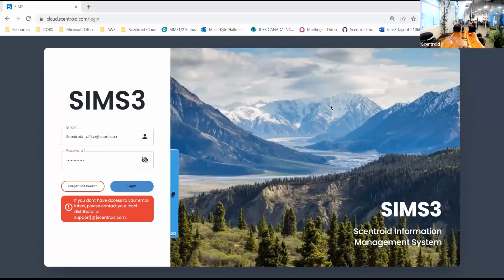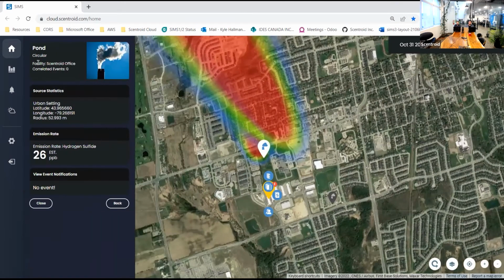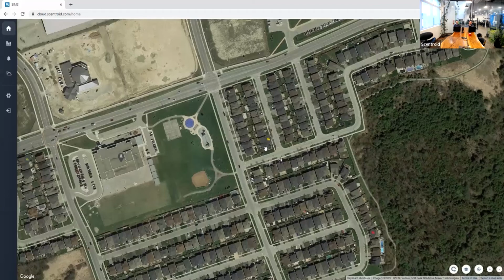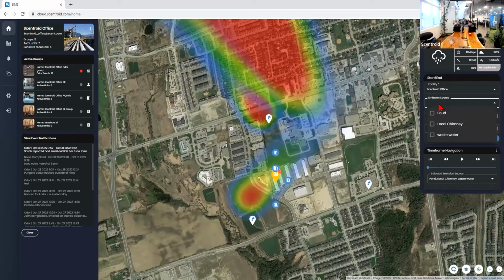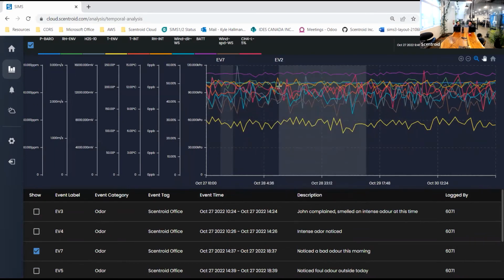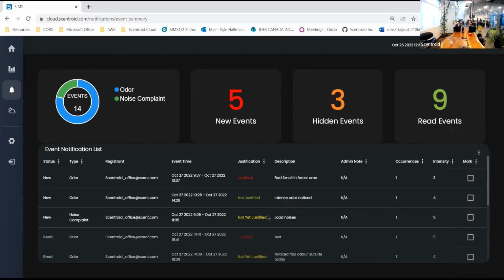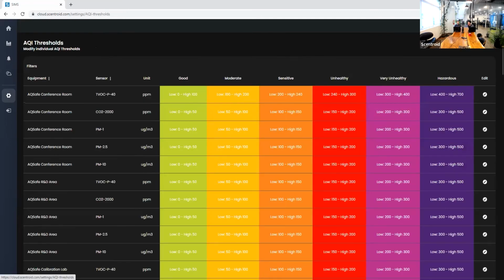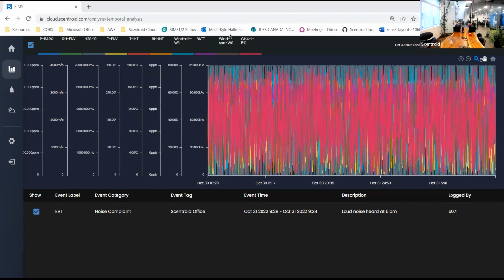SIMS3 Webinar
The Scentroid team discusses our SIMS3 platform, including it's many features and capabilities.